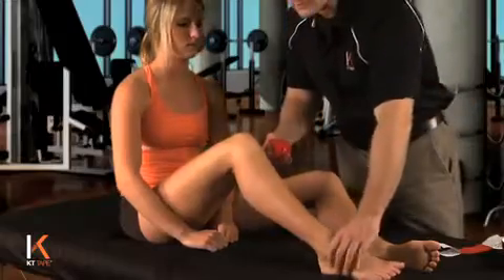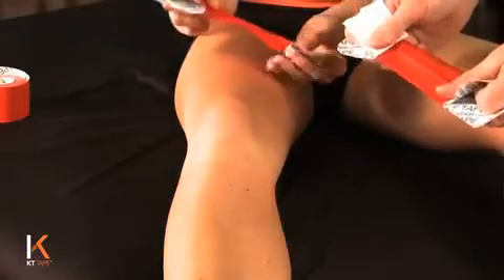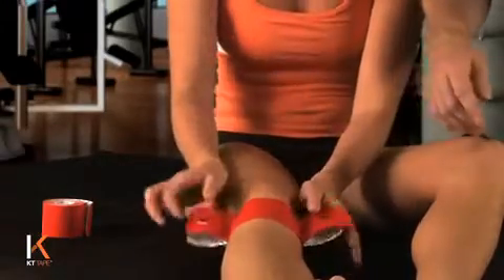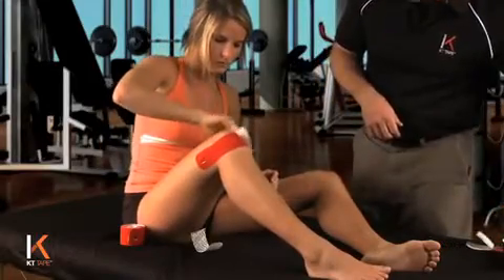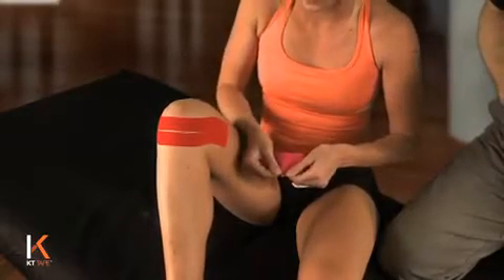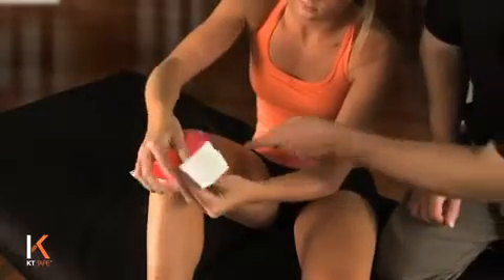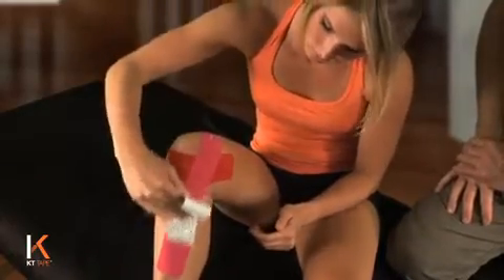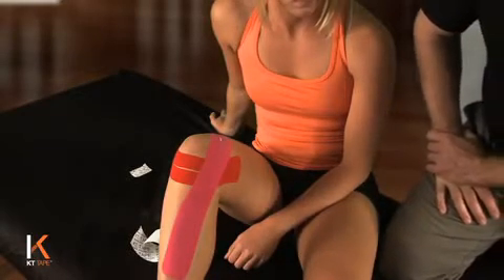Тейпирование медиальной связки колена